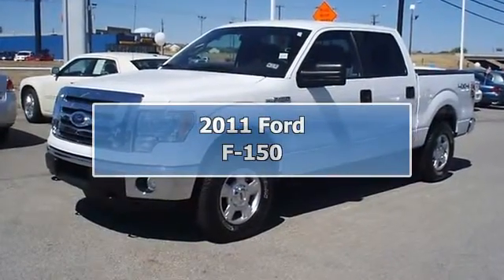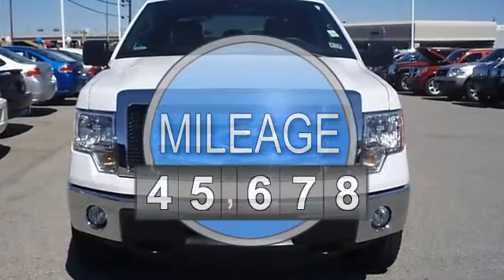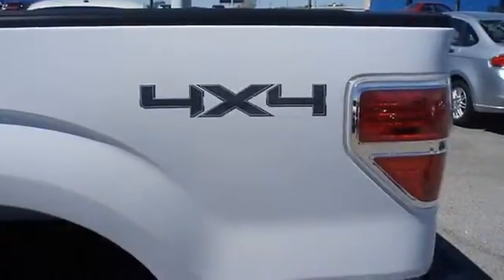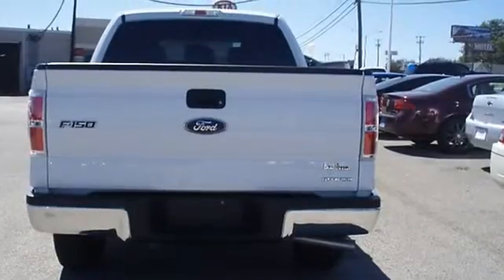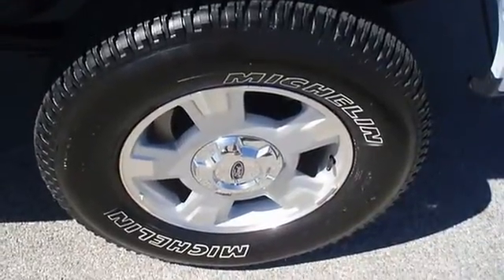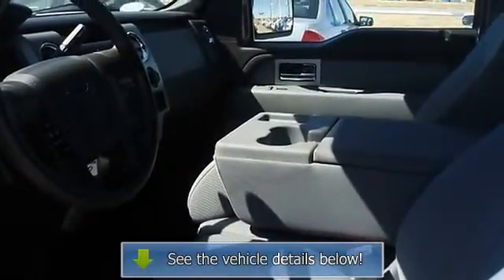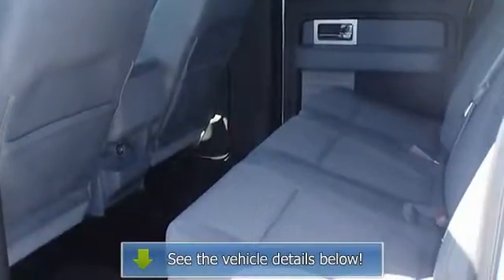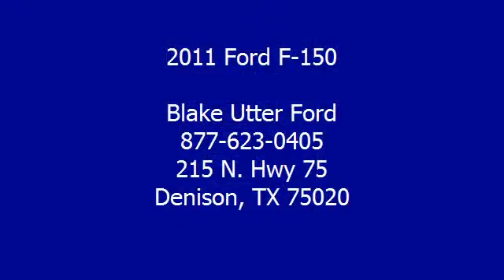2011 Ford F-150 - Blake Utter Ford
215 N. Hwy 75

For Sale: 2011 Ford F-150
VIN: 1FTFW1EF9BFB58560
Engine: 5.0L V8 FFV engine
Drivetrain:
Transmission: Automatic
Mileage: 3,625
Color: Oxford White (exterior) Steel Gray (interior)

Features:
Built Ford Tough 2011 Ford F-150 XLT  Four Wheel Drive looks like it just came off the showroom floor!  Tastefully optioned: Power windows, power locks, power mirrors, power drivers seat, tow package, and so much more.  Better than new this is a Ford Certified Pre Owned with 100k power train warranty, Road Side assistance, and low interest rate WAC!  Almost new tires. The paint has a showroom shine. With just 3625 miles, this car is barely broken in. 100% AutoCheck guaranteed! All electronic components in working condition. All interior components are in good working order. The 2011 Ford F-150: the perfect blend of daily driver and family hauler.  View all our inventory automatic transmission